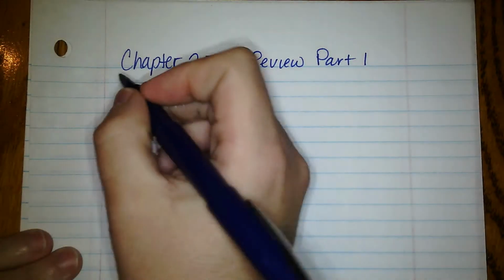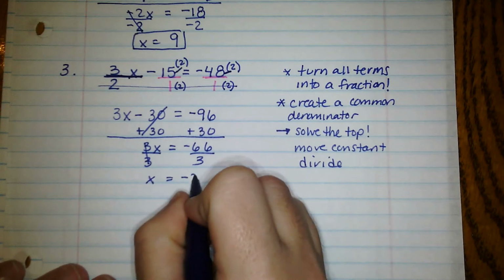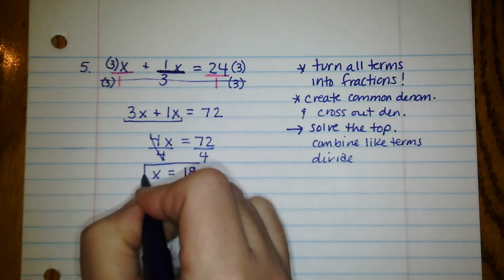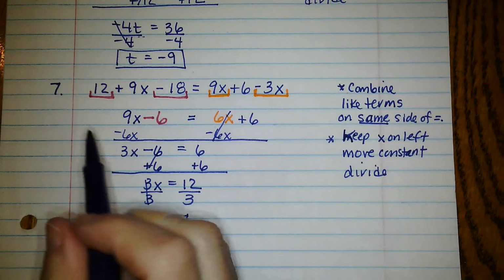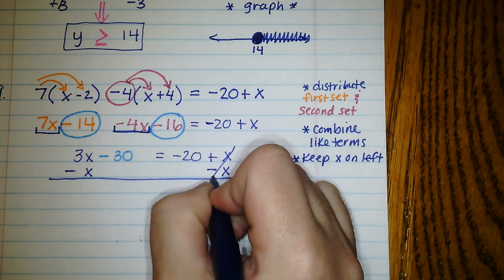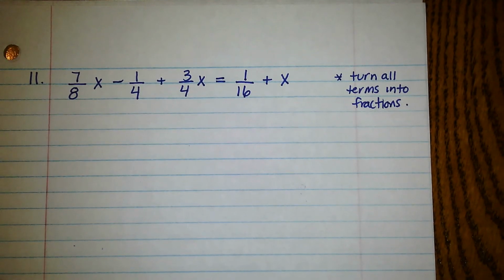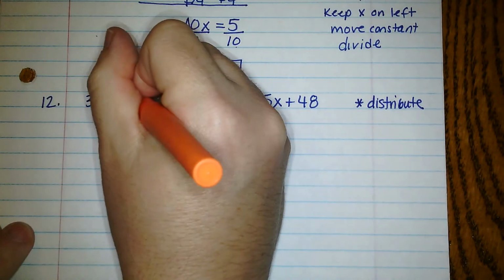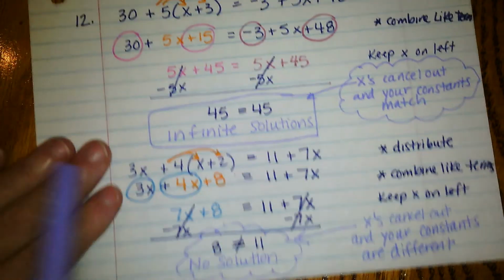Chapter 2 Test Review Part 1